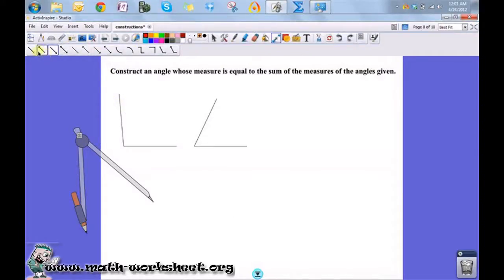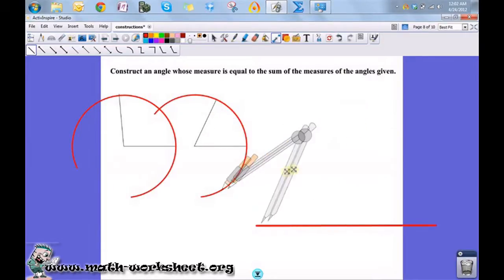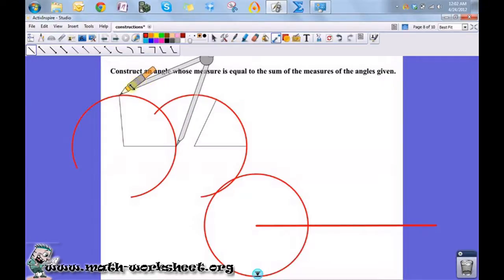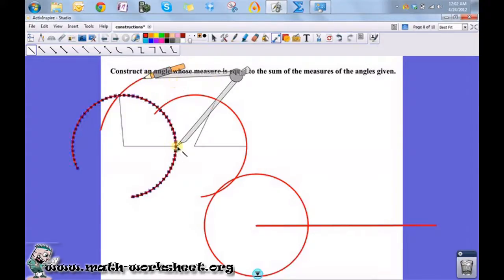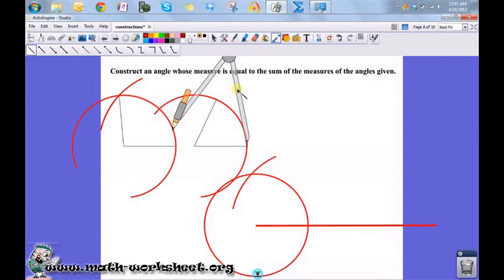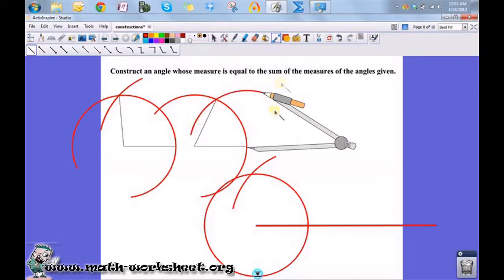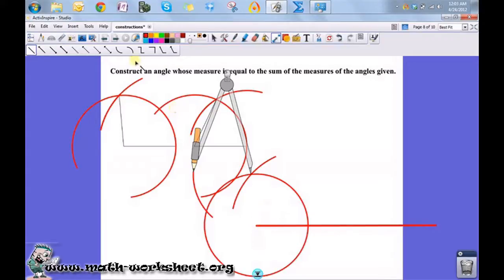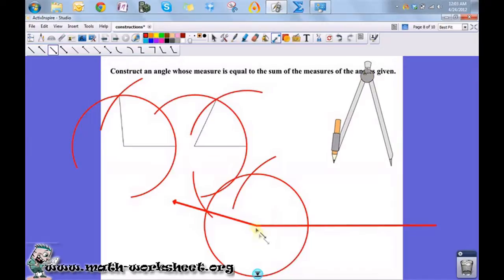Geometry - Constructions - Angle constructions - Hard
In this video we show how to construct an angle whose measure is equal to the sum of the measures of the angles given.